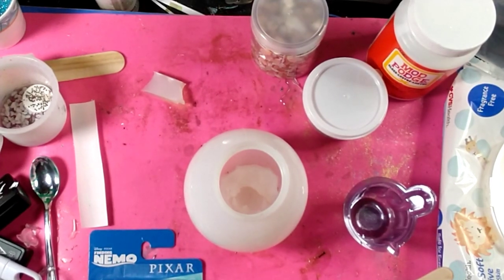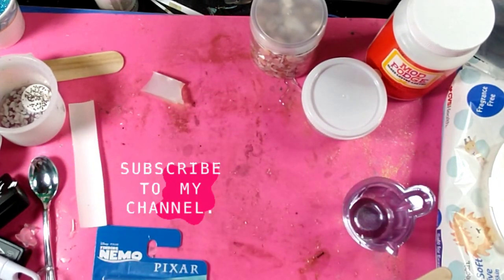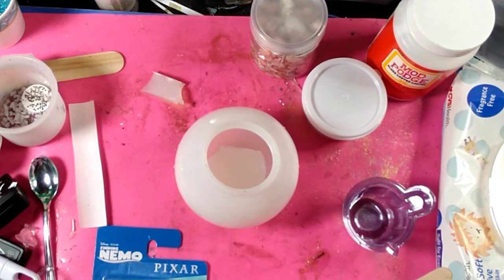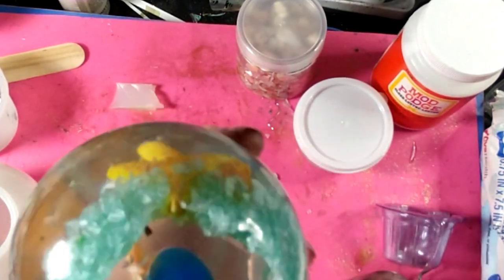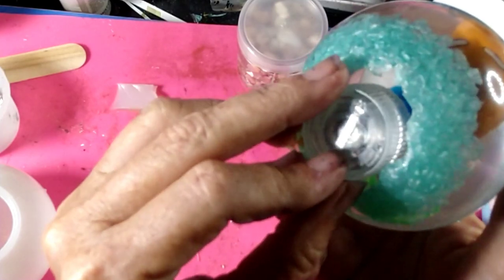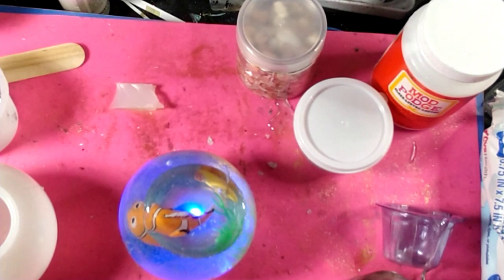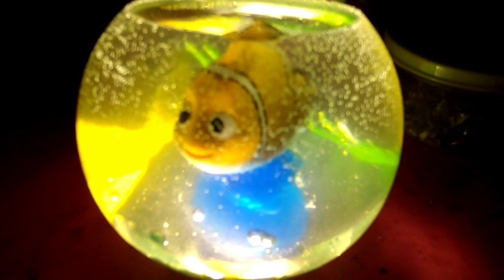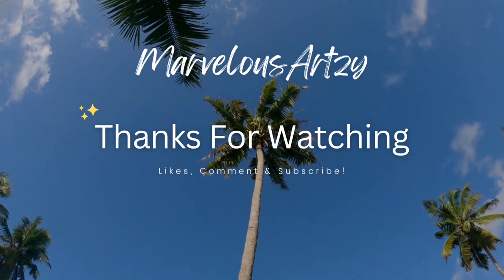Throwback Thursday..resin fish bowl with a special clown fish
using a piece of silicone inside a mold then making a fish bowl..with Nemo!!!

Resiners code
MARVASCHOONOVER
For 10%

Marva Schoonover
1061 NE 63 CT
Ft Lauderdale Florida
33334